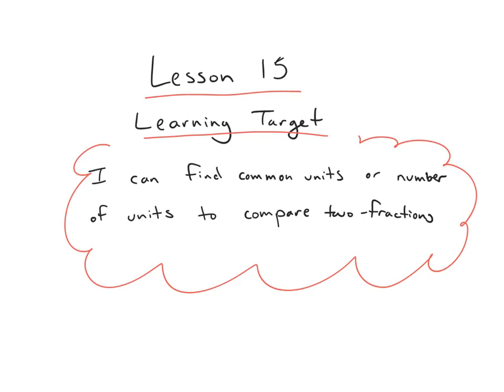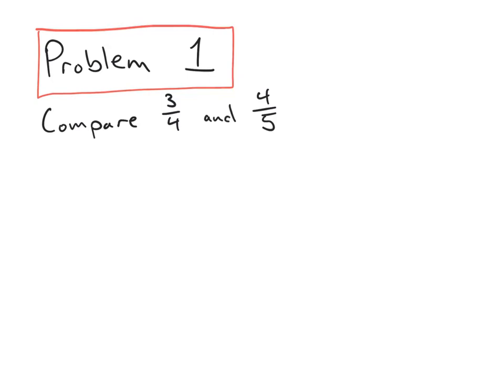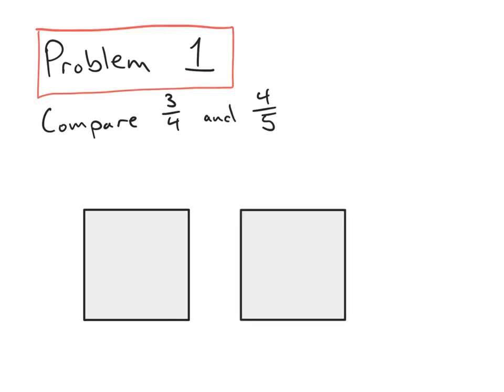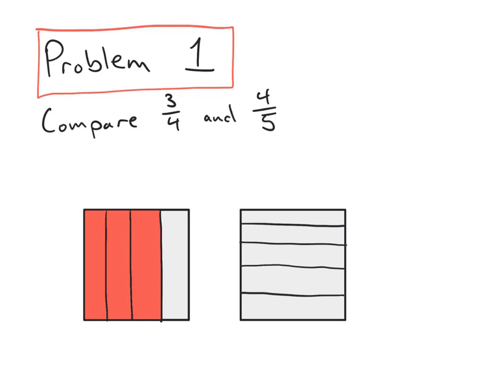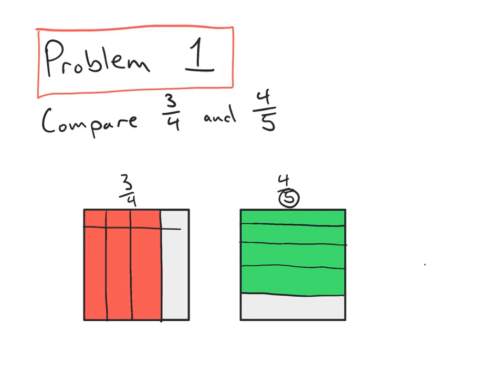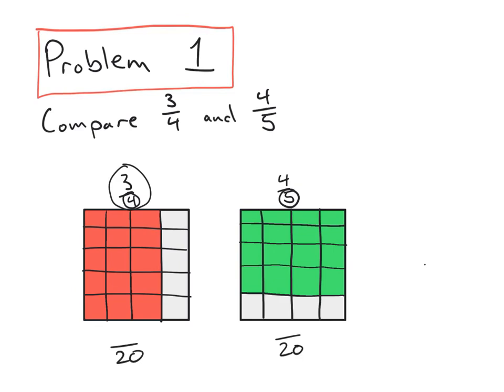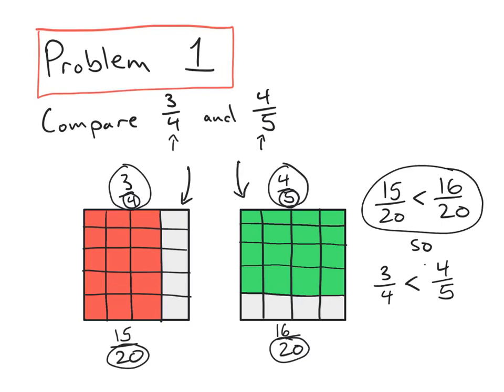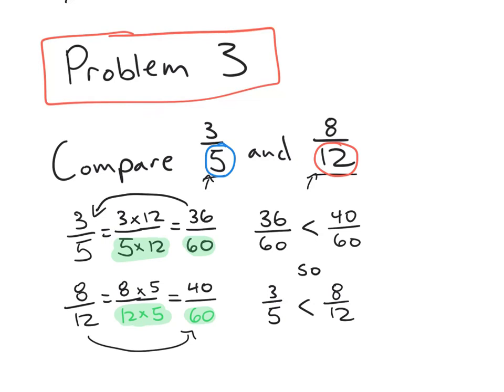Module 5 Lesson 15